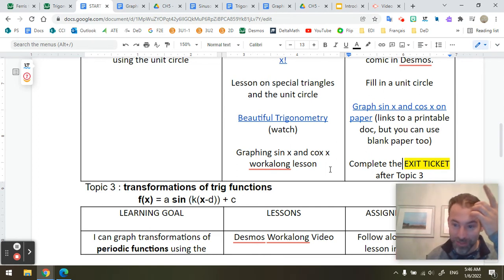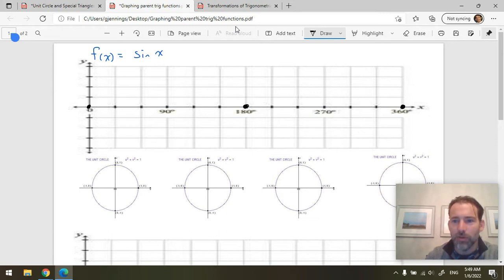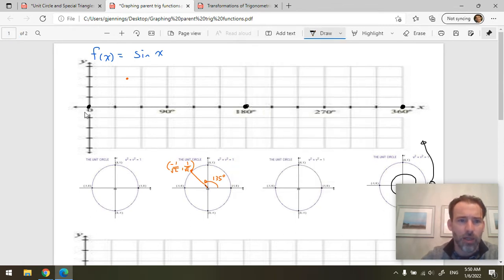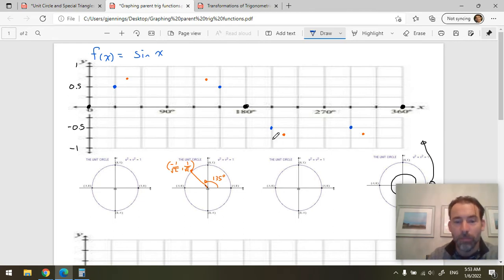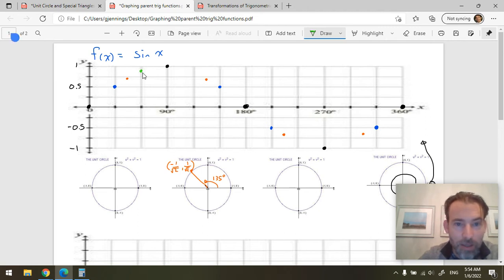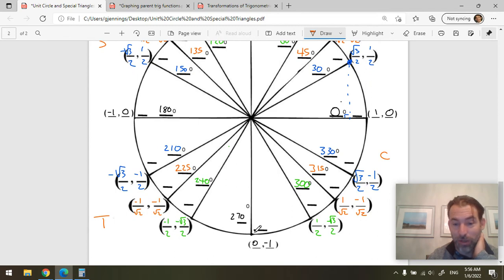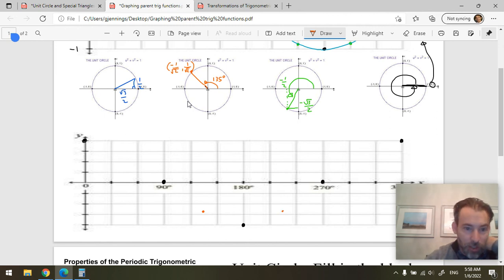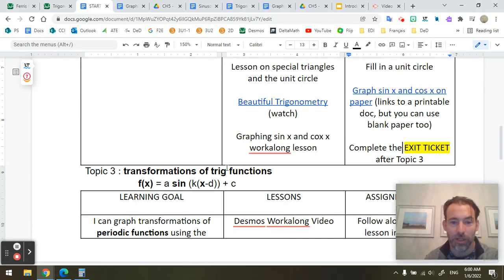5.3 Graph Trig Parent Functions using Unit Circle MCR3U